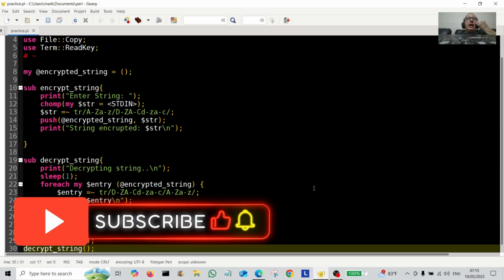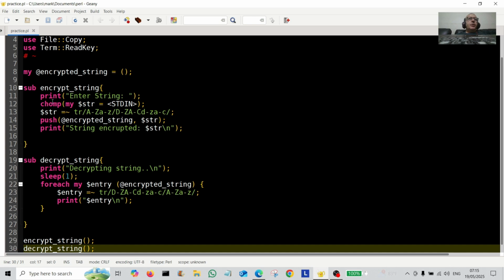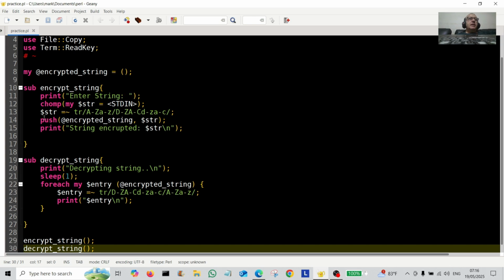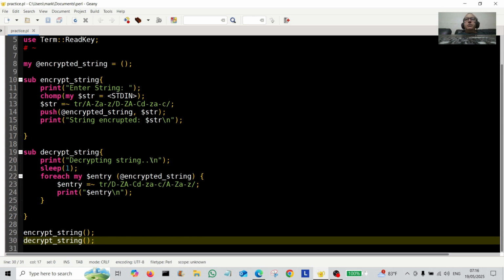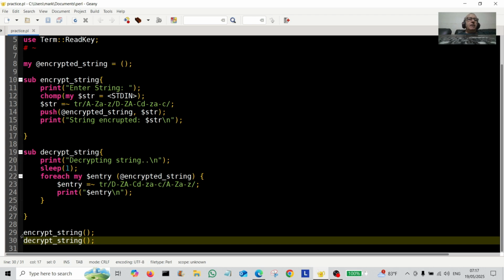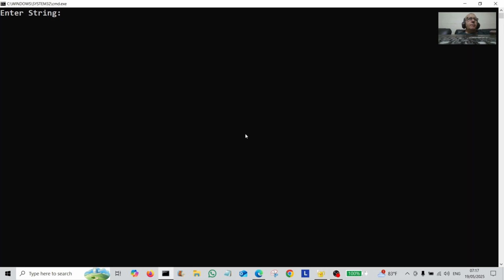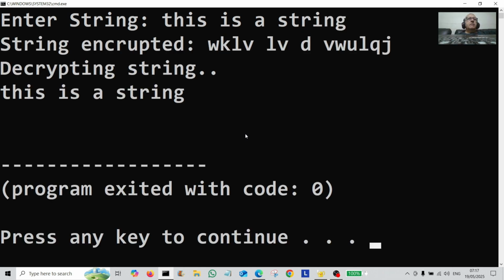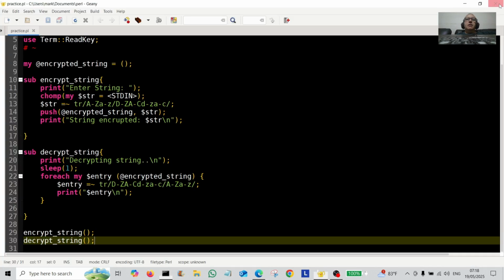How to Encrypt Strings in Perl with Caesar Cipher – Simple Beginner Project!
Learn how to encrypt strings in Perl using a Caesar cipher. Perfect for beginners, this project shows step-by-step Perl code to build your first encryption script.